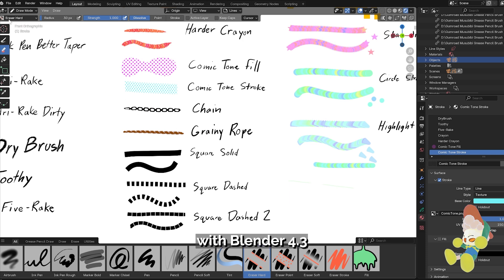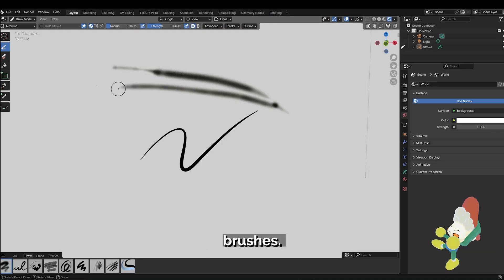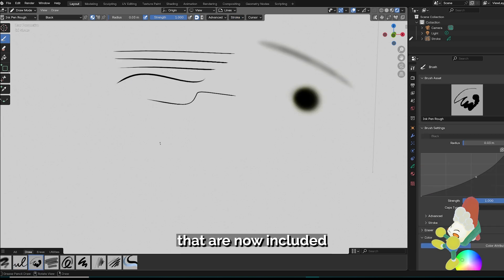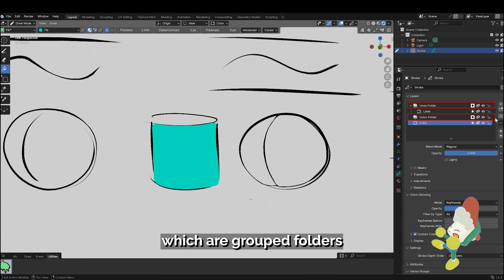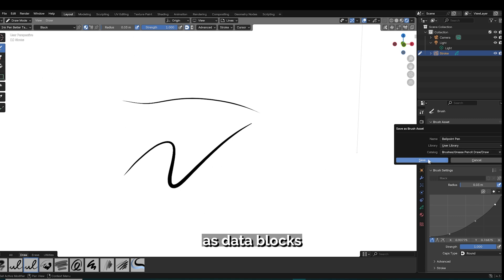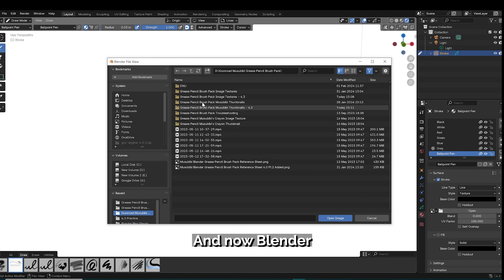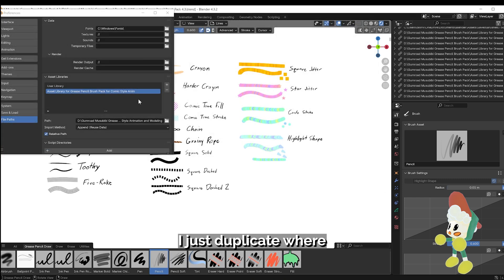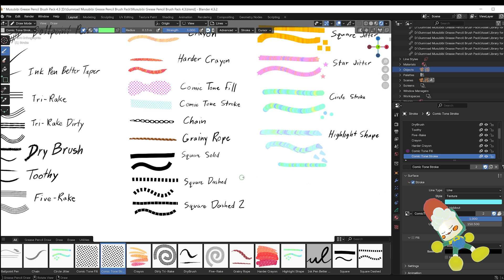Updated Features for Blender 4.3 Custom Grease Pencil Brushes !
In this video I cover the latest Blender 4.3 patch and how custom Grease Pencil brushes are affected for the better!

00:00 Introduction
00:43 Default Brush Impressions
00:56 New Panel for Grease Pencil Brushes
01:15 Rework to Eraser Tool / Simplify
01:31 Demo of Default Brushes
02:03 Layer Groups
02:29 Duplicate Brushes
03:18 Save Changes to Asset
03:43 Unsaved Changes Indicator
04:07 Asset Libraries
04:35 Adjusting the Display for Grease Pencil Panel